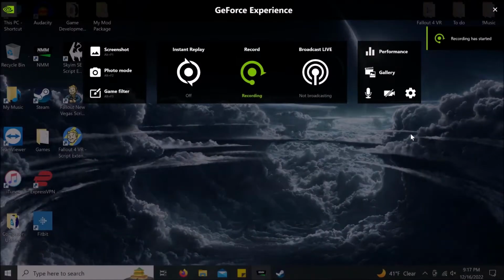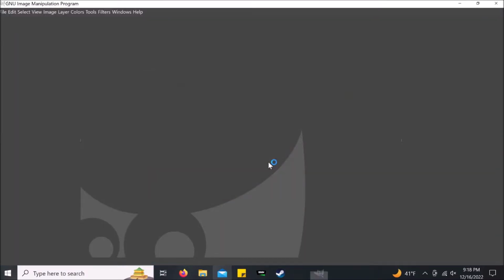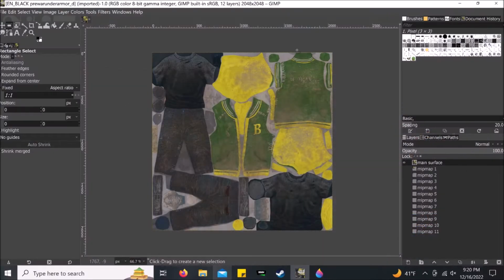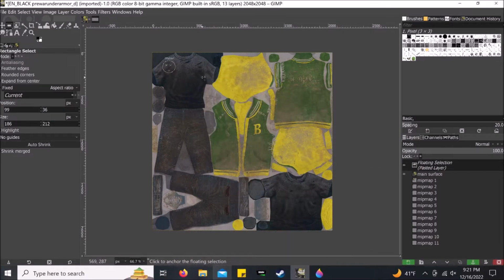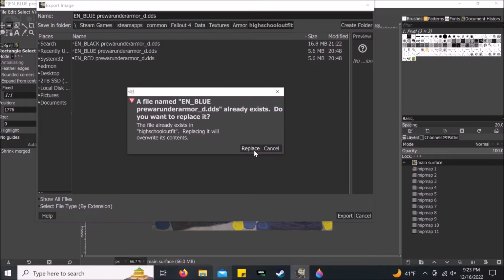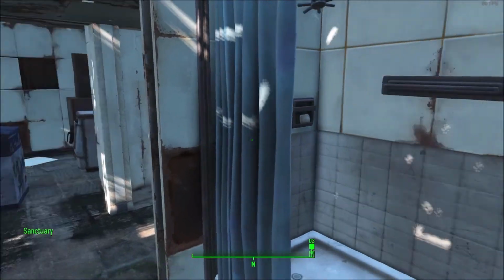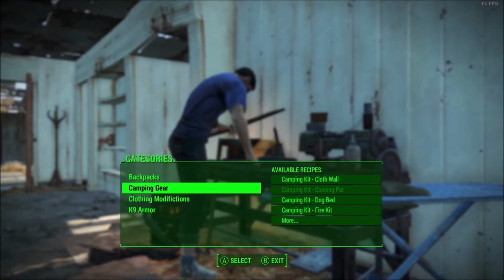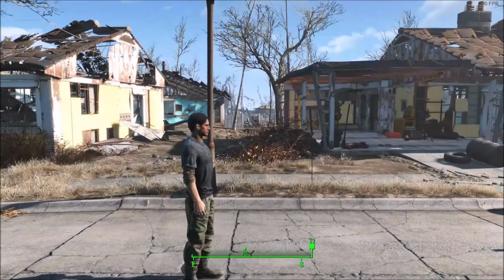Make Custom Clothes!